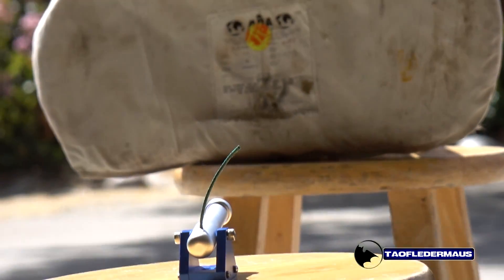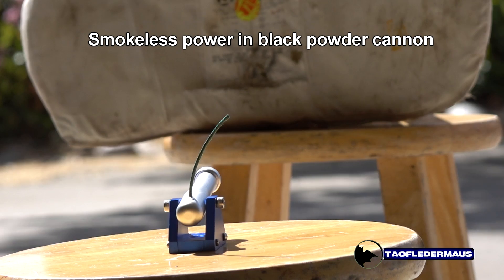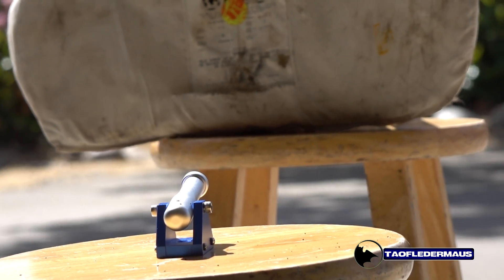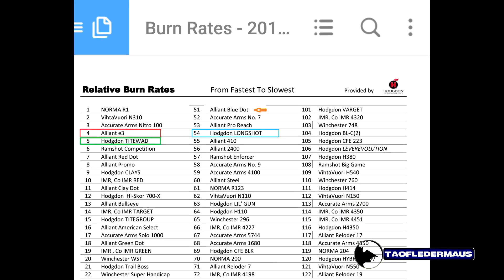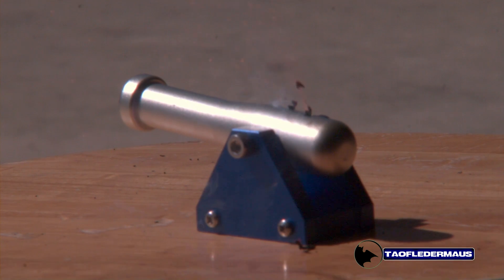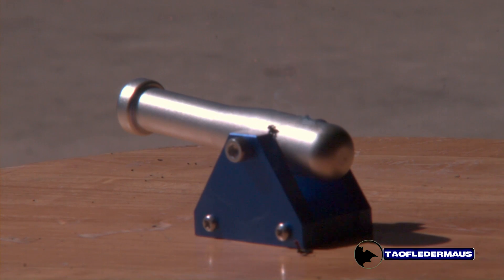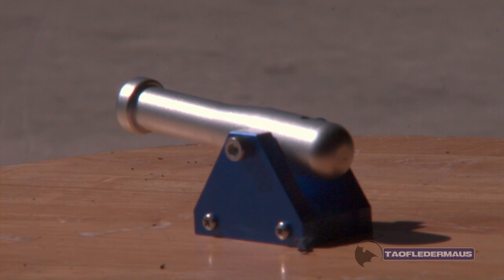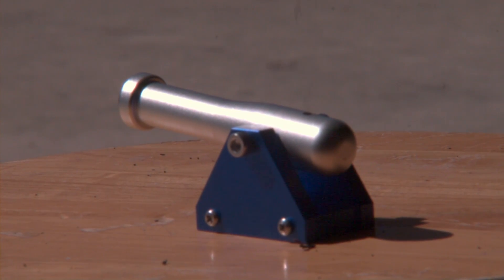What happens if you use smokeless powder in a black powder cannon?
Since so many people asked us why we didn't try this,  I decided to try this.   Hopefully this will clear things up and someone learned something new.
Here ya go.   This is why Danny and I didn't bother to use smoke-less powder in our tests.   Now I have a lead ball stuck in my cannon.

Smokeless powder is actually quite stable and isn't even classified as an explosive.